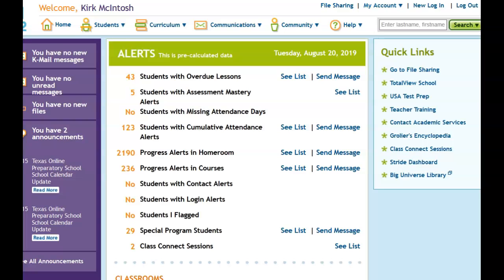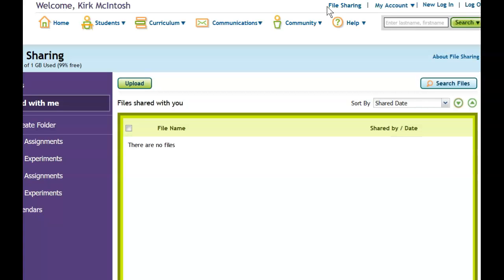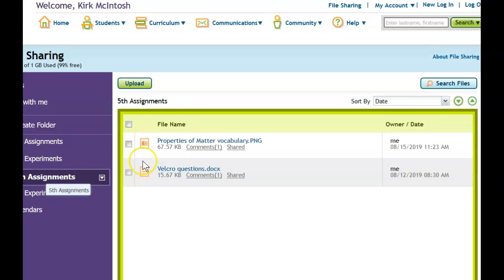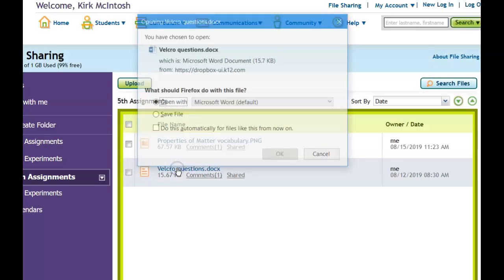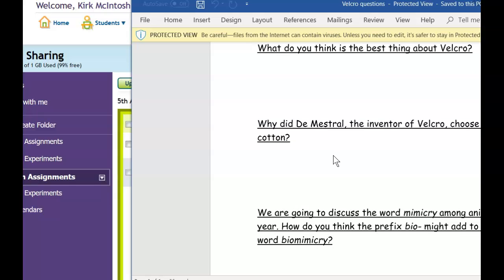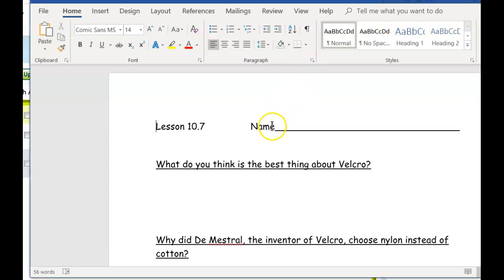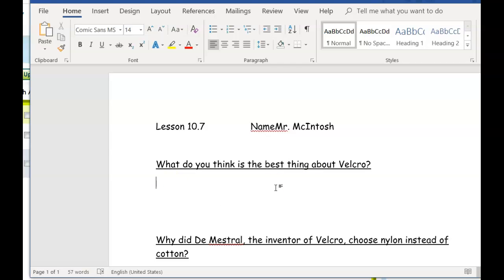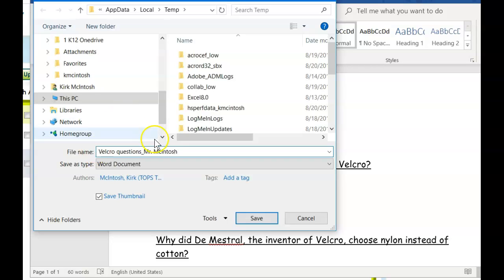OLS File Sharing explained